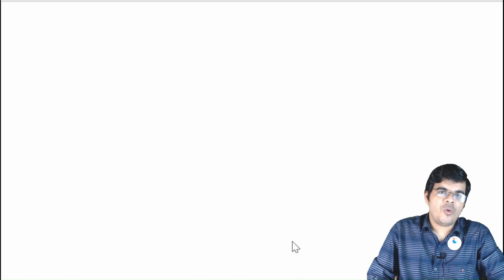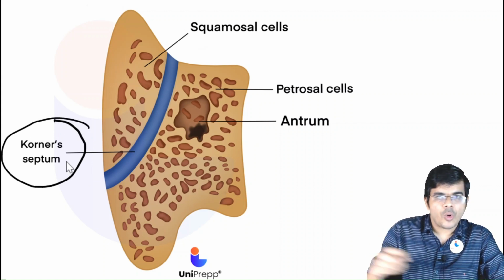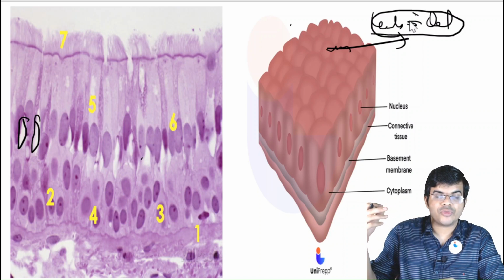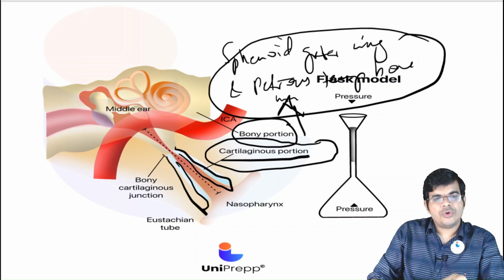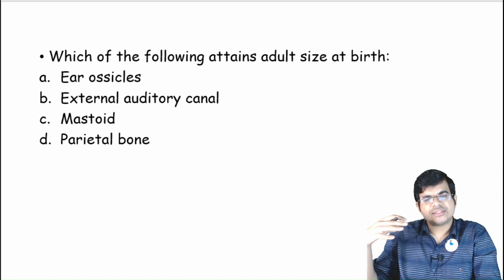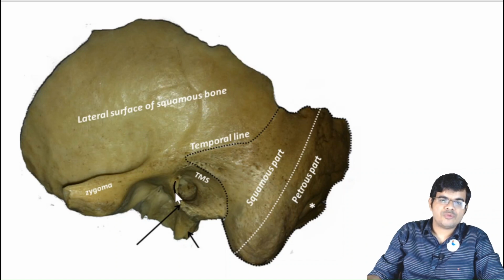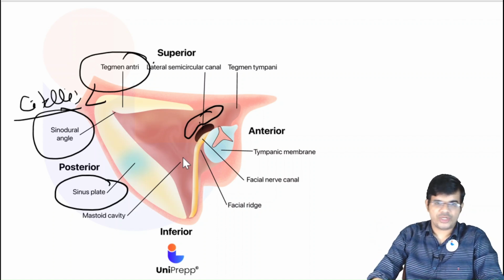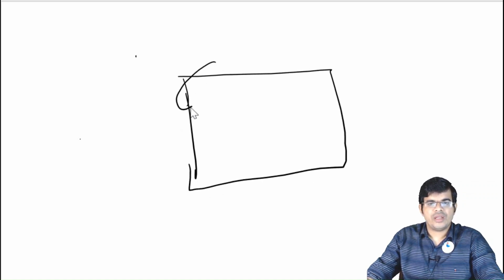ent anatomy middleear earache neet neetpg medicalstudent fmge inicet doctor earwax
Anatomy of middle ear cleft part 1@theentingdoc
This video is the part one of the videos that deal with anatomy of middle ear cleft. Middle ear cleft includes eustachian tube, middle ear and the mastoid. Histopathology, temporal bone anatomy, anatomy of middle ear and its walls are all detailed in this video and the coming videos.